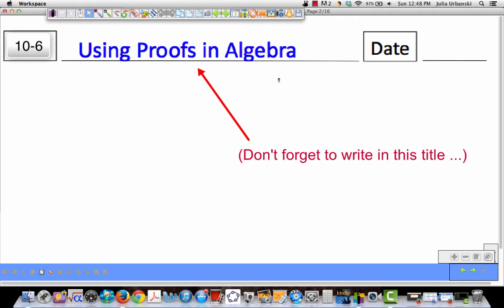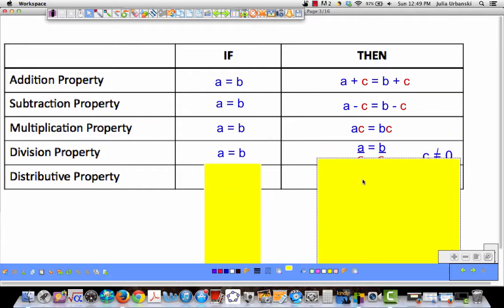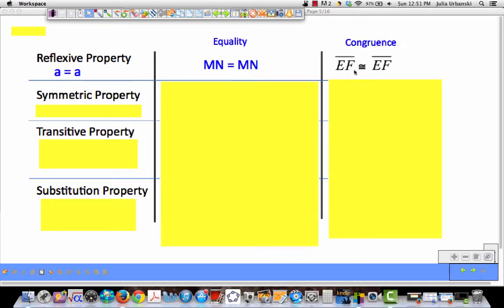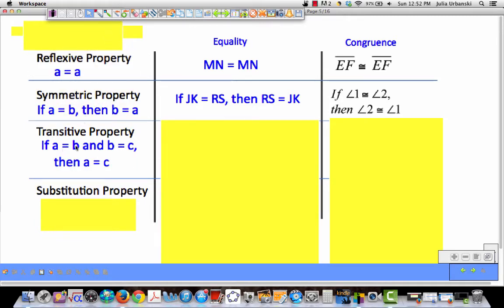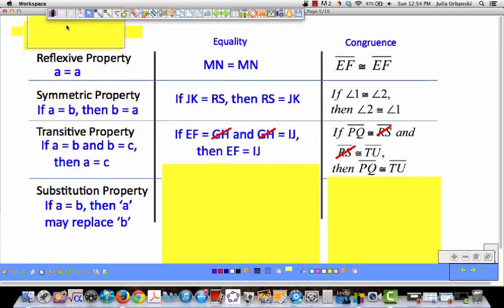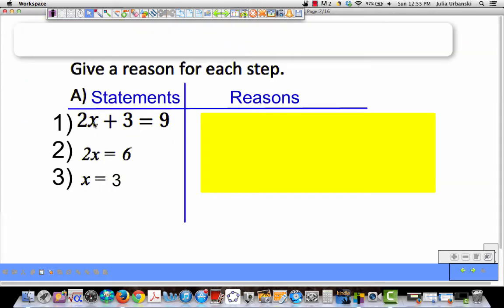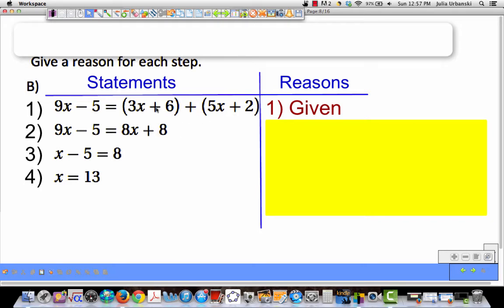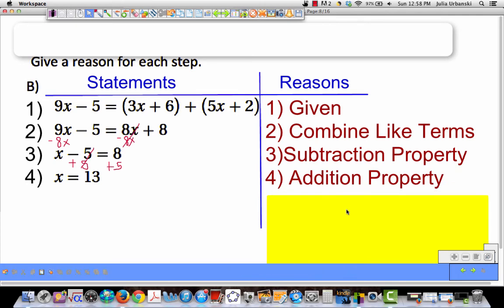M1 10-6 Notes